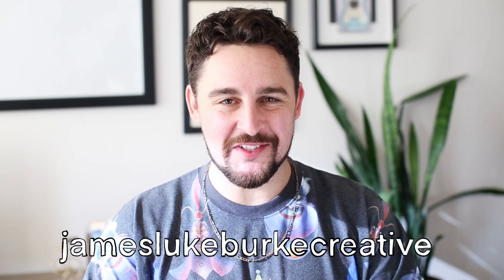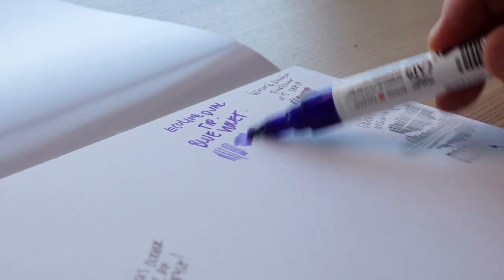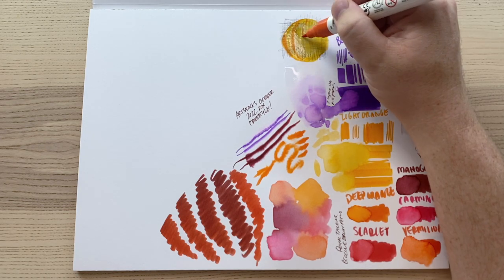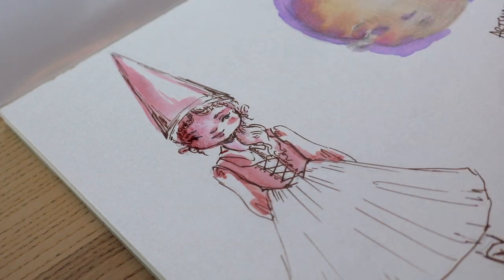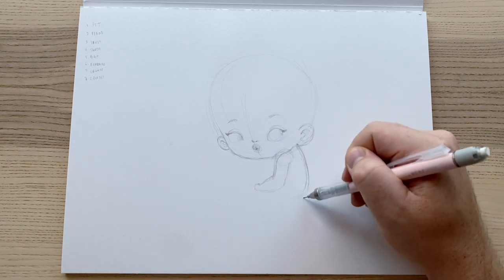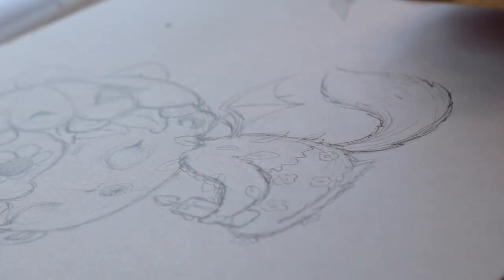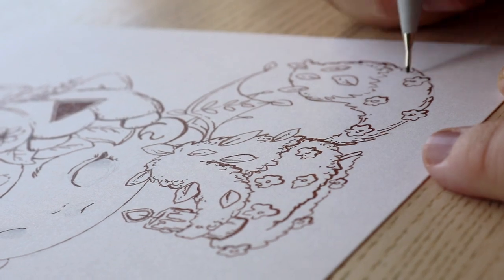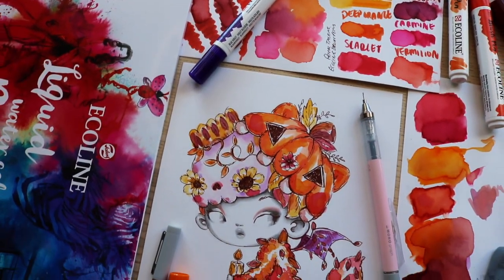ARTSNACKS​​​​ BOX FREESTYLE: October 2022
Think outside the box with our monthly video series, the ArtSnacks Box Freestyle! It’s produced and hosted by mixed media artist, James Burke, who encourages you to create freely, with no rules or limitations.

In this month’s Freestyle, follow along with James and put your own twist on the ArtSnacksChallenge​​​​. He’ll explore different styles and techniques while taking an in-depth look at the supplies found in the October box.